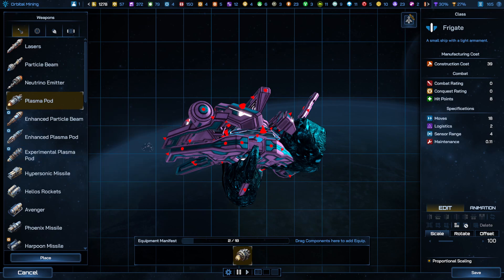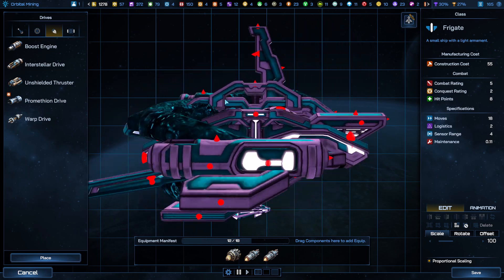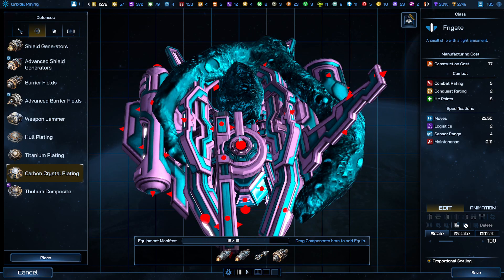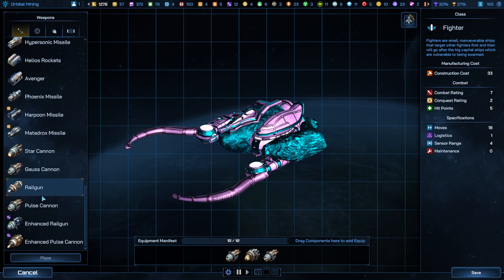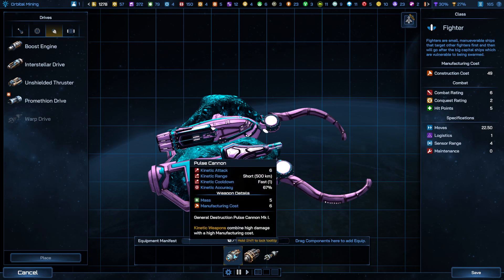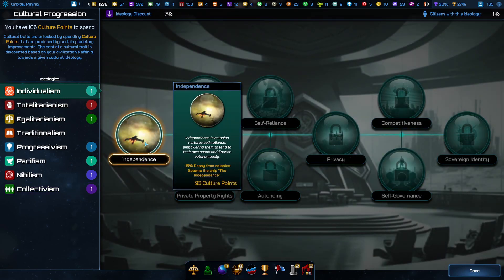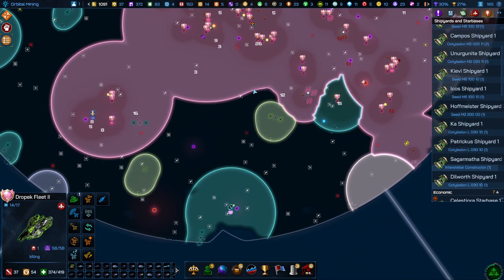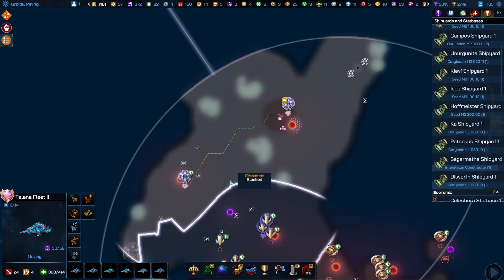GalCiv IV Supernova 2.0 Release series - Star Light, Star Bright - Part 12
Continuing on the previous video. I just put a cut in. Continuing with the everwar and recovering lost territory.

Mods - both created by me.
Pallette swap for the colored hexes on the Planetary Management screen
A volley fix

Now out of early access I will be playing this series until the end.

I do not make any edits. I get distracted by every thing and ramble on like crazy. I do this because I love this game and love showing people how to play it.